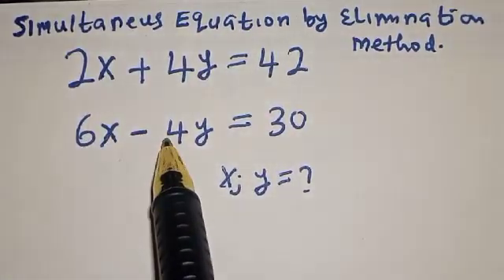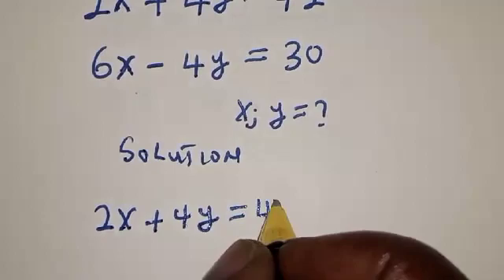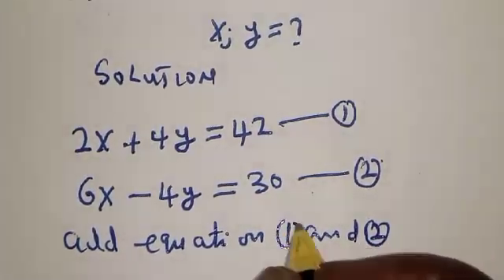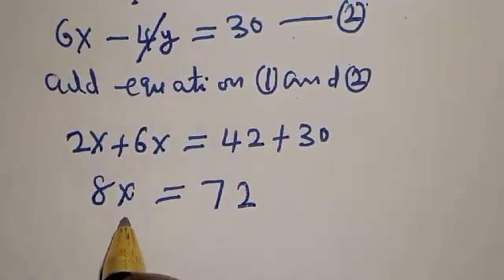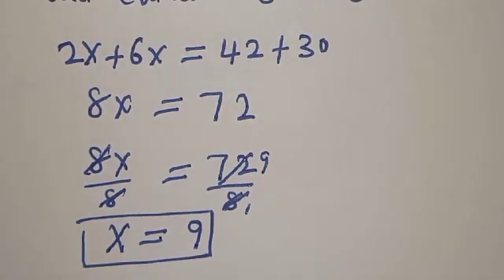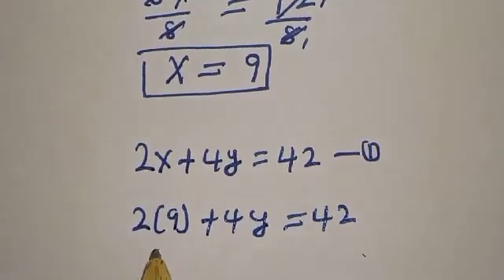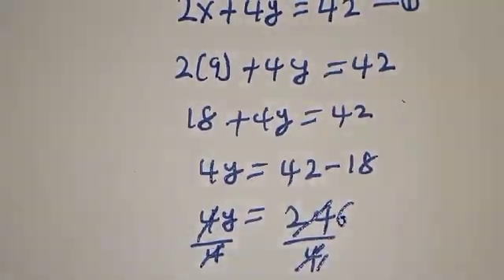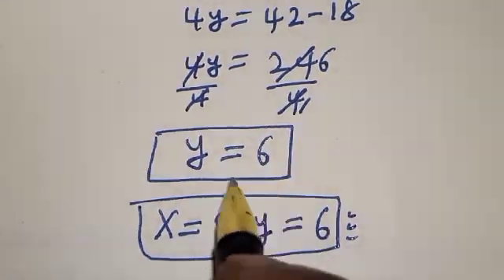Solving E Nice Equation | Elimination Method | Quick Trick.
This video will teach you how to solve the given equation quickly with the new trick.